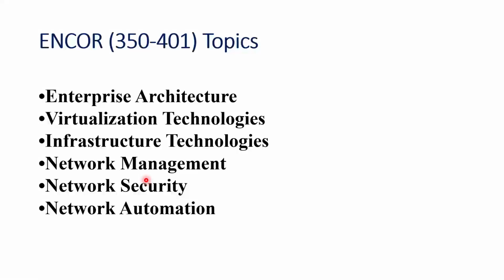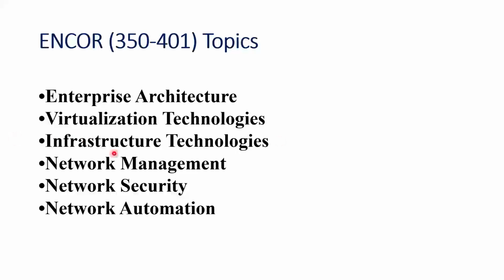💼 CCNP – Cisco Certified Network Professional Training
🚀 Take your networking career to the next level with Cisco CCNP Certification.
💡 Master advanced routing, switching, network security, and troubleshooting to become an expert network professional.

🎯 Perfect for network engineers, system admins, and IT professionals aiming for senior networking roles.

Would you like me to create a short Wh